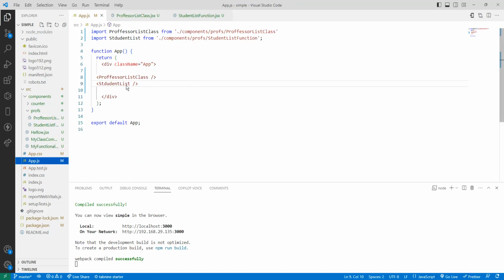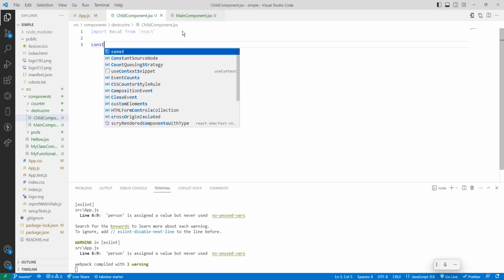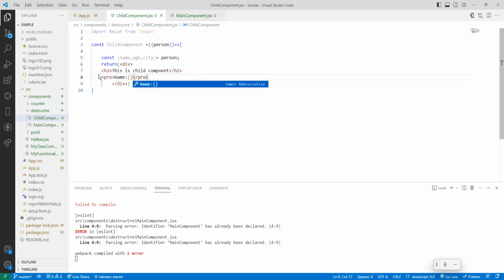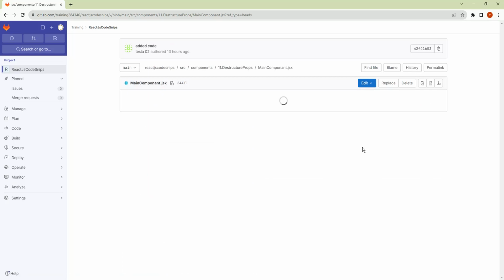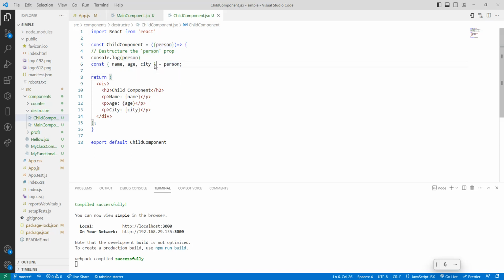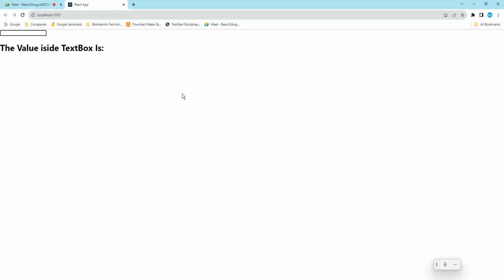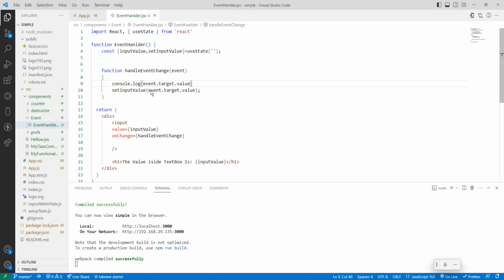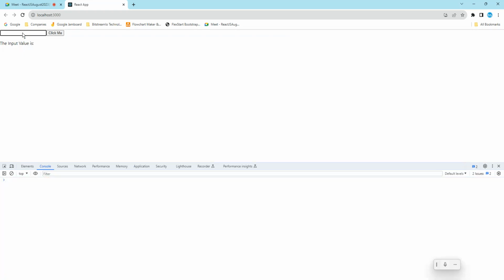ReactjsSession4 reactjs nodejs express mongodb